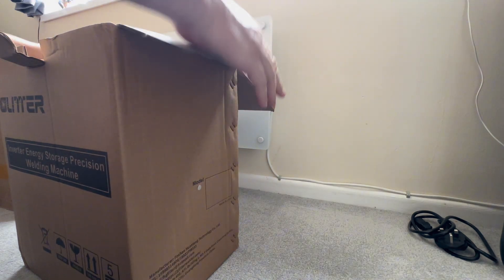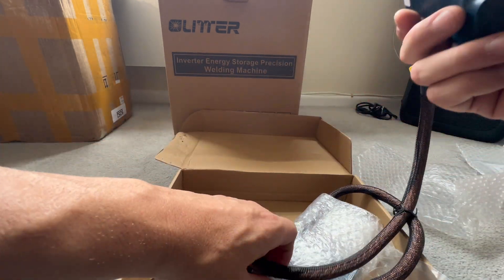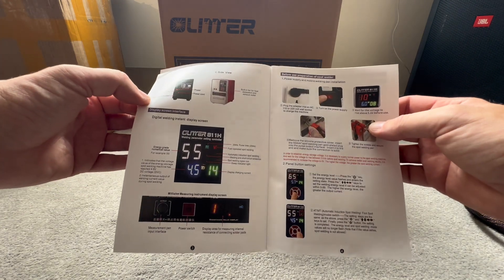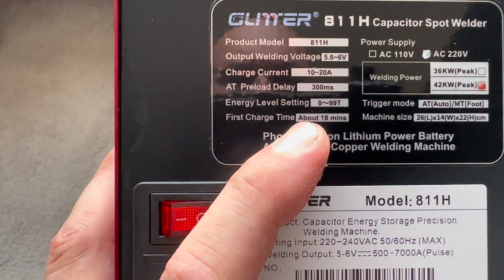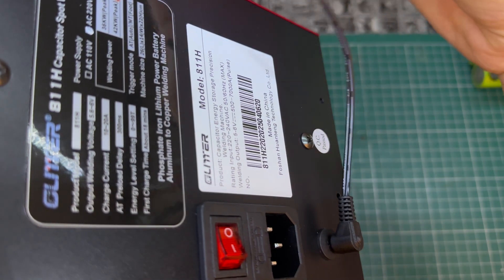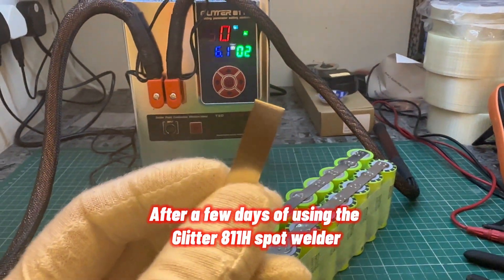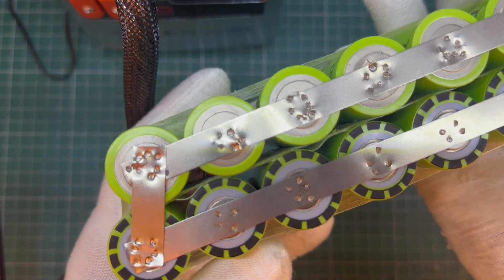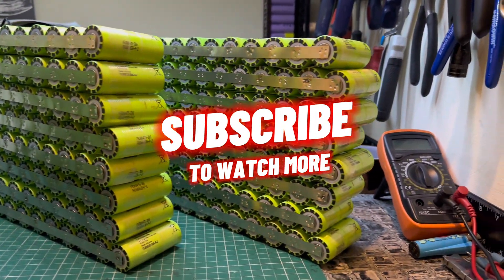Glitter 811H Spot welder: unboxing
In this video, we're excited to unbox and set up the glitter811H spotwelder a powerful tool for any DIY enthusiast or professional looking to take their metalworking skills to the next level.

To set up the Glitter 811H spot welder, start by ensuring the capacitor has been discharged for safe transport. Upon receiving the device, charge it for about 18 minutes until the voltage reaches 5.6-6V before spot welding. Use only the provided GLITTER adapter, and remember to wear safety glasses and gloves during operation. Clean welding pins and materials, and unplug the machine when not in use.
This video shows the unboxing, teardown, and initial charging of the Glitter 811H.

Here's a more detailed breakdown:
1. Charging:
The Glitter 811H uses a capacitor discharge system. When you first receive the machine, it will likely have been discharged for safety during shipping. Plug it in and allow it to charge for approximately 18 minutes. The machine is ready for welding when the voltage reaches between 5.6 and 6V.
2. Adapter:
Always use the GLITTER adapter that comes with the machine. Using an adapter from a third-party supplier could damage the device.
3. Safety:
Always wear safety glasses and gloves during the welding process. This is crucial for protecting your eyes and skin from sparks and potential debris.
4. Preparation:
Before welding, ensure the welding pins and the materials you are welding are clean. Removing any oxidation layer from the welding pins improves energy transfer and welding quality. Cleaning the welding materials will also improve the quality of the weld. Remove any oil stains or oxide layers on the surface.
5. Storage:
When not in use, unplug the machine to prevent any accidental activation or damage.
6. Welding Process:
The machine has settings that are often referred to as "gears." For example, one user reports setting it at 54% for welding 3x15mm copper strips.
7. Maintenance:
If welding needles become worn or short, they may need to be replaced. Ensure you reserve at least 2mm of needle length to allow for removal with pliers.
8. Troubleshooting:
If the welding needle is difficult to remove, you may need to heat the back of the board to melt the solder and then use a vacuum pen to pull the needle out.

Unboxing and setting up the glitter 811H Spot
welder

Timestamps

0:00  unbox
0:04  what’s inside the box?
0:06  2x Glitter 811hH milliohm resistance measuring pens.
0:13  2x bags nickel test strips.
0:24  1x Glitter 811H pedal switch.
0:35  1x Glitter 811H power supply lead.
0:41  1x small real of 10mm by 0.15 copper strip 5 metres.
0:52  2x spot welding electrodes.
1:24  4x spare electrode tips and Allan key.
1:41  Glitter 811H user manual and warranty card.
2:01   2x screws for electrodes to bolt to the machine.
2:06   Now we have the glitter 811H 42 kW spot welding machine.
2:17   please like and subscribe if you haven’t already.👍🏽
2:42   specs of your machine.
2:54   power input socket.
2:57   electrode socket / or pedal switch socket.
3:02  The Glitter 811h power on/off switch.
3:08   setting up your Glitter 811H for the first time.
4:42   Best setting using the Glitter 811H spot welder for 0.3 gauge nickel strip.
6:15 the 2 foot 24s 12p battery at 87.4v.

As a beginner, setting up a spot welder can seem daunting,
but don't worry, i've got you covered.

I'll take you through a step-by-step guide on how to assemble and configure this battery spot welder,
Whether you're looking to upgrade your DIY welding setup or simply want to learn the basics of spot welding,
this video is perfect for you. So, let's dive in and see what the Glitter 811H Spot welder has to offer!

Where I got my machine from .

GLITTER 811H Iron Lithium Power Battery Aluminum To Copper Battery Spot Welding

What's in the package:
- 1 x 811H sport welder.
- 2 x S-75A split welding pens
 (35mm² or 50mm² )
- 2 x Milliohm resistance measuring pens.
- 2 x S-75A spot welding electrodes.
- 1 x Pedal switch.
- 1 x Power cord.
- 1 x User manual.